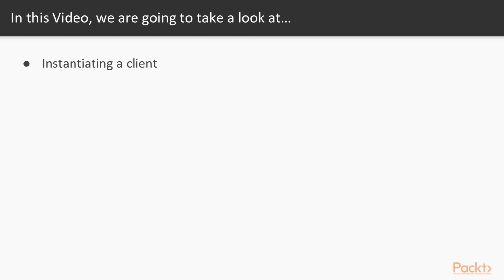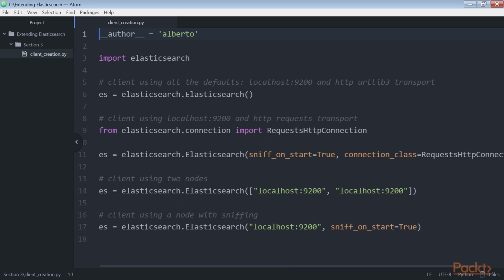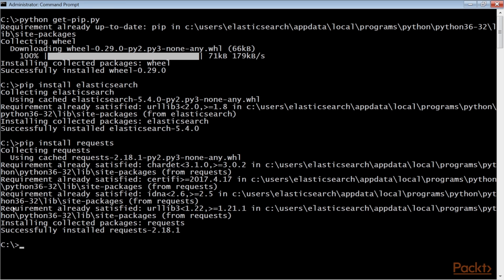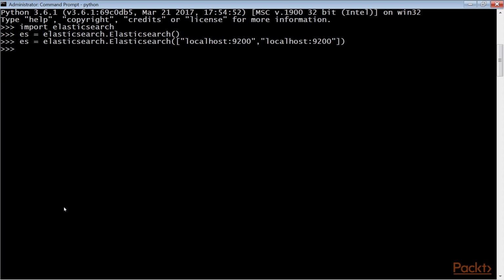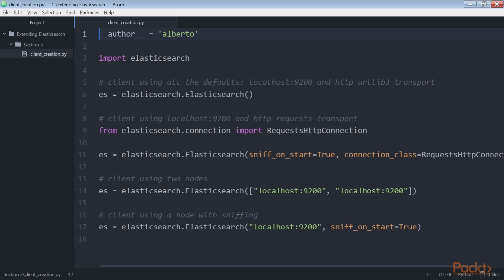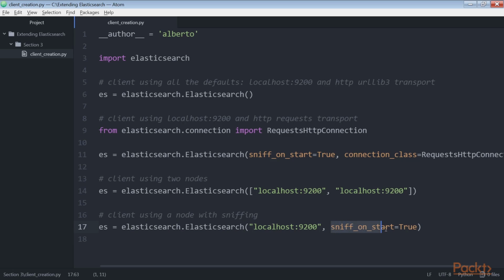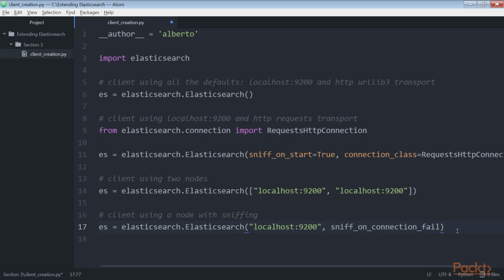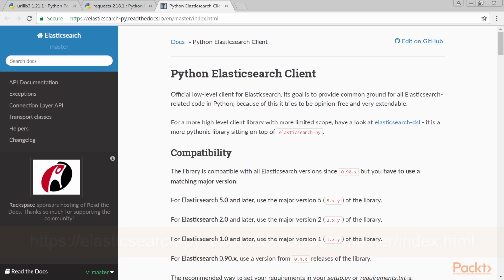Elasticsearch 5.x Solutions – Extending Elasticsearch : Creating a Client | packtpub.com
We'll see how to instantiate a client with varying options
• Install Python client with the pip command
• Instantiate the client
• Override the connection_class passing RequestsHttpConnection